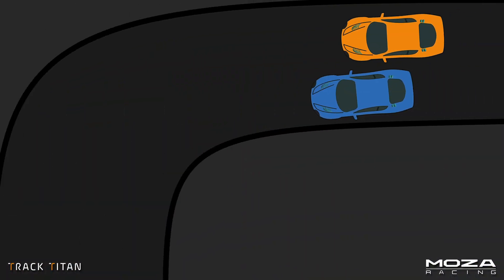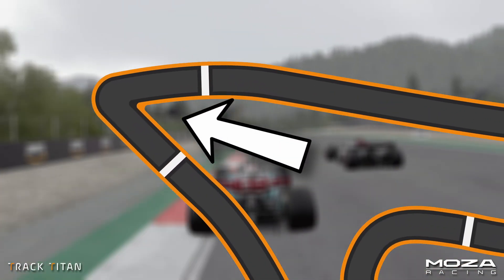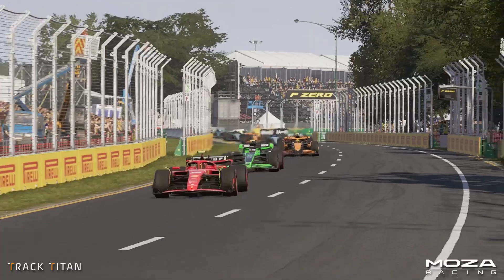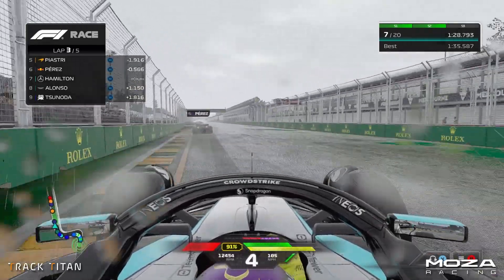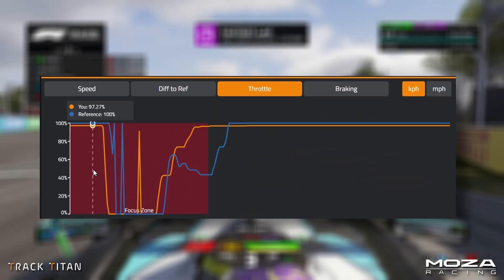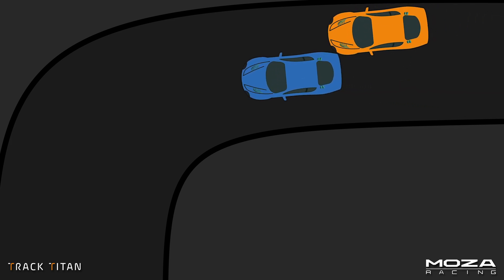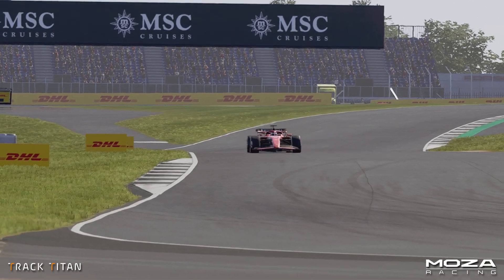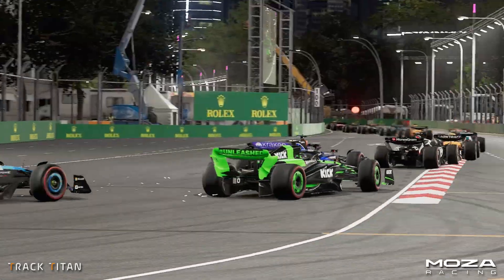HOW TO USE BRAKE BIAS | Brake Bias Guide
Sign up with the code BRAKEBIAS for 30 days of unlimited data insights and virtual coaching

In today's video, we discuss how you can start uilising Brake Bias. Firstly discussing what brake bias is, before delving in and showing you real world examples of how it can be used!